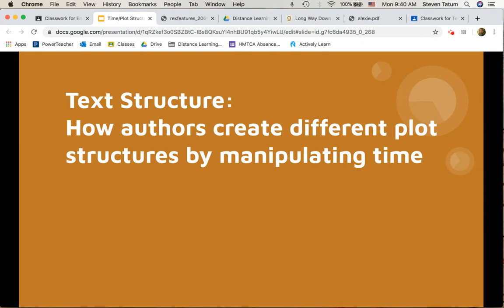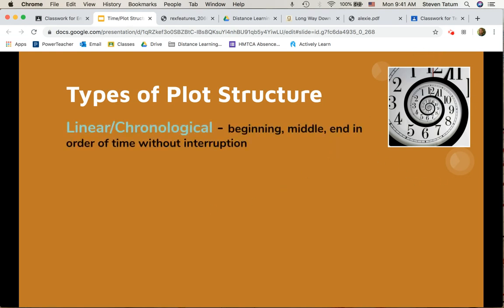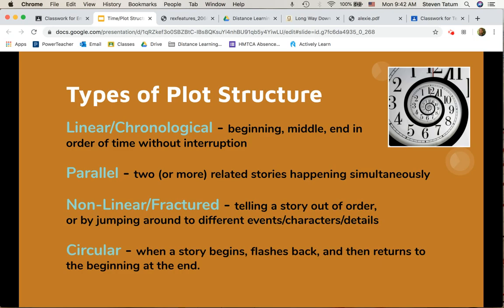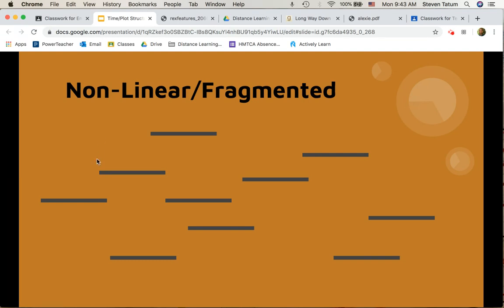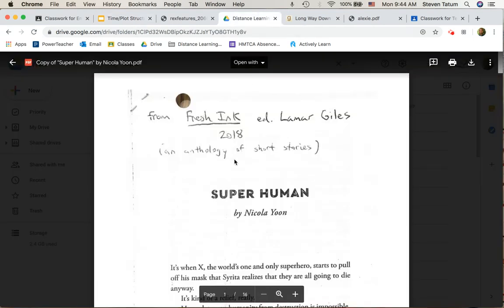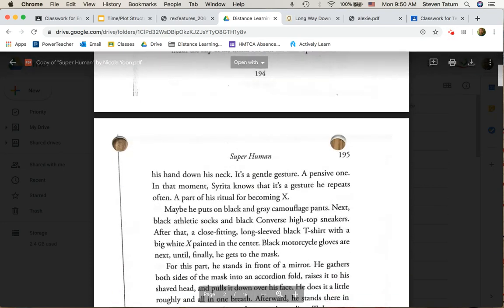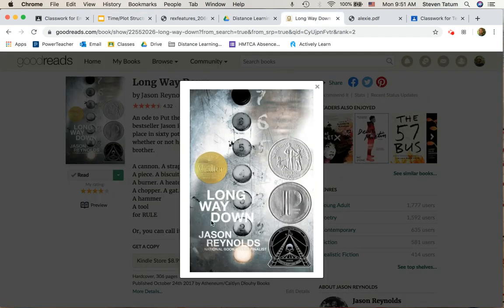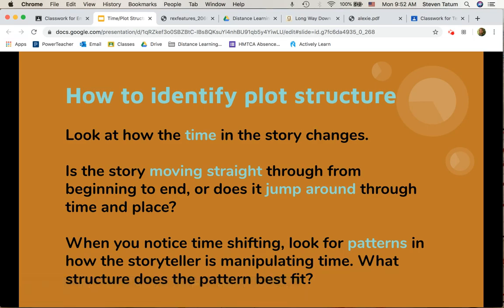Text Structure - Time - Mini-lesson B1D1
Mini-Lesson on plot structures - different ways writers manipulate time